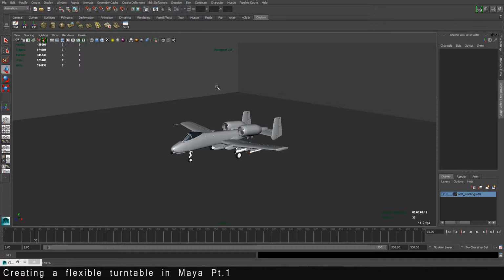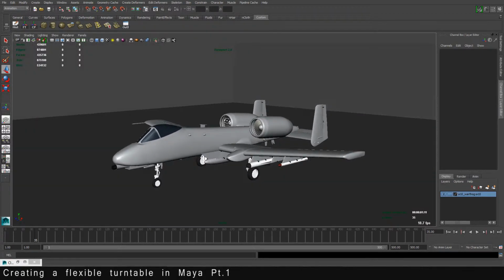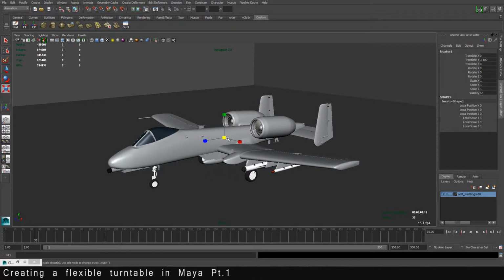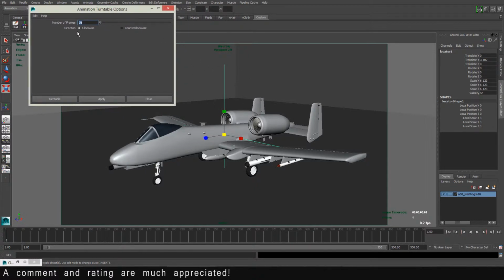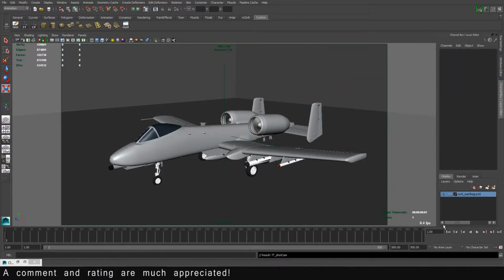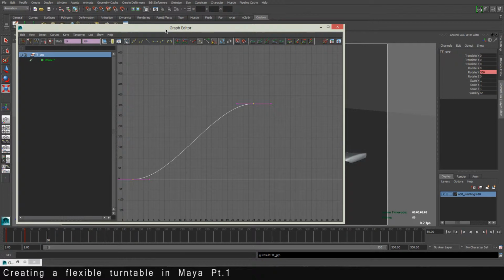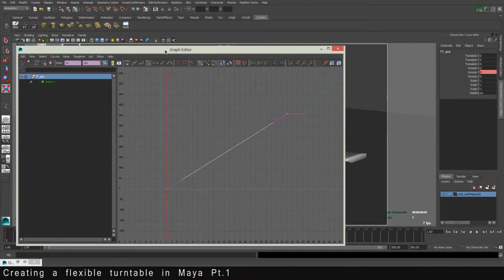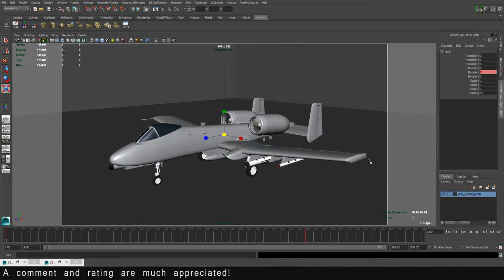Creating a flexible turntable in Maya Pt.1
The first part of a two part tutorial which shows you how to create and set up a flexible and easy to use turntable.